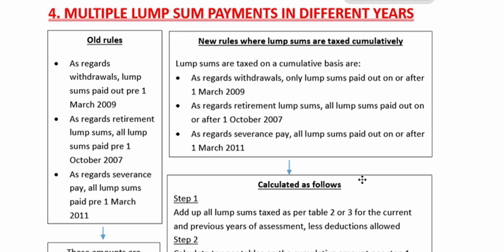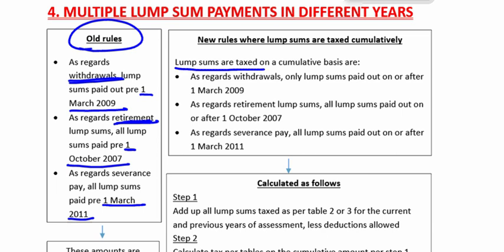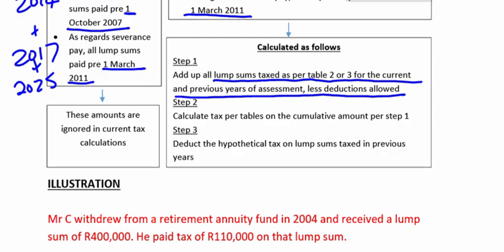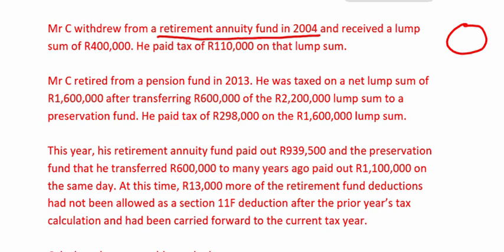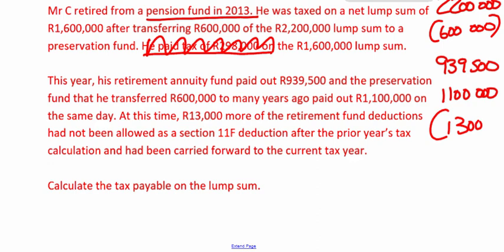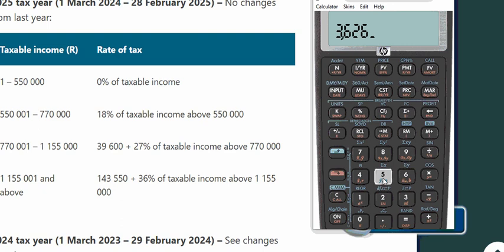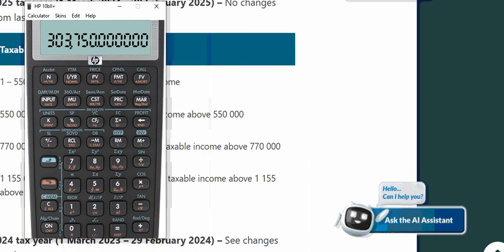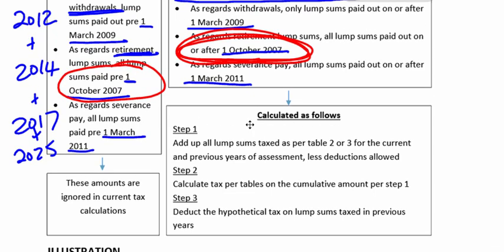2 RETIREMENT LUMP SUMS VIDEO